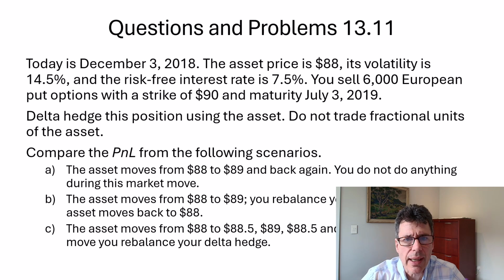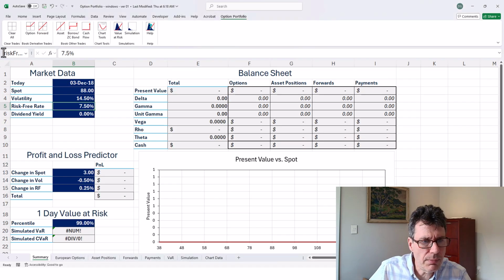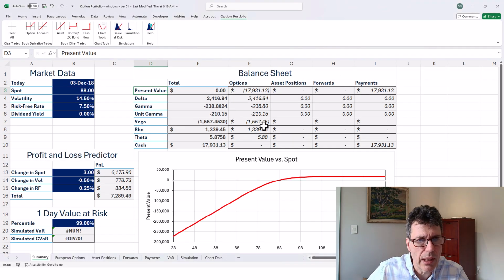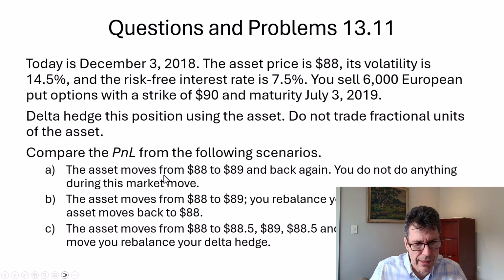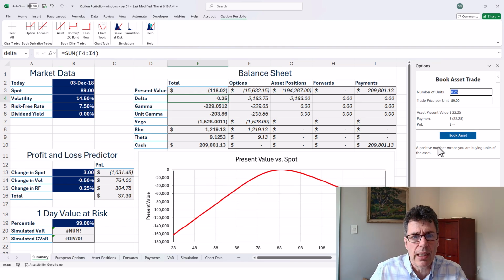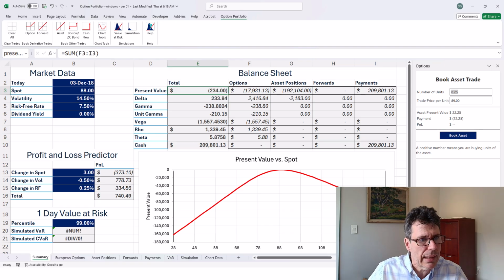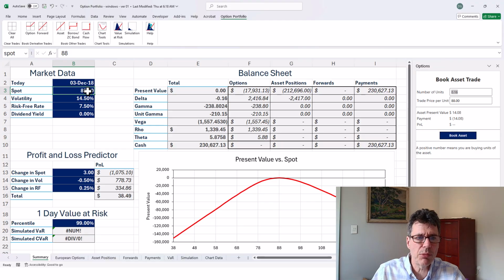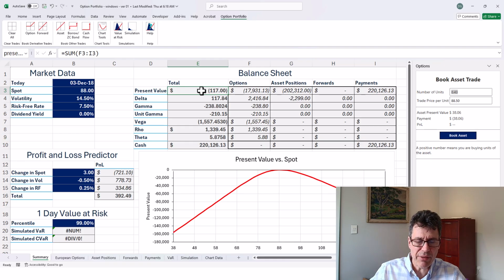Derivatives Textbook - End of Chapter Questions and Problem 13.11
This video uses the Option Portfolio Workbook to demonstrate how delta hedging more frequently leads to less PnL for an option position.